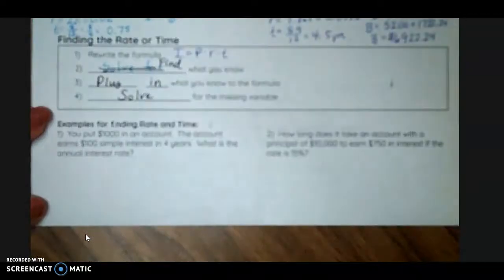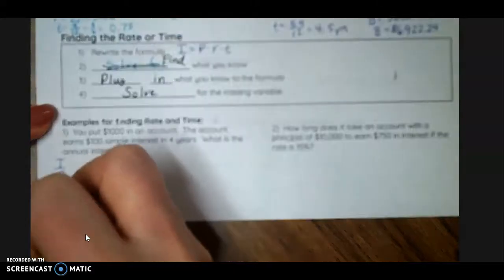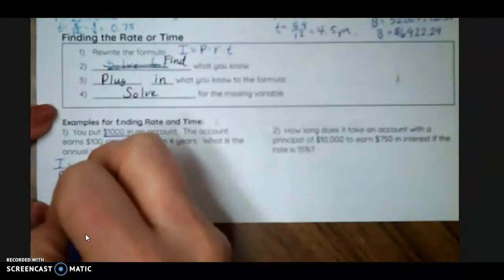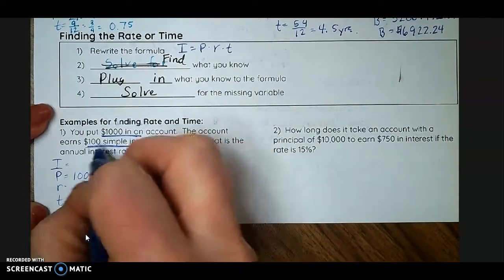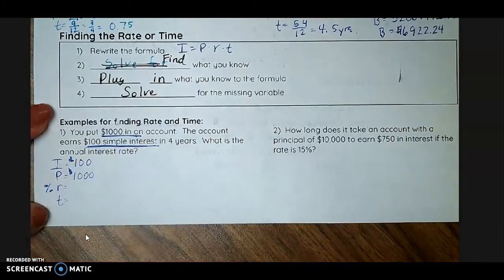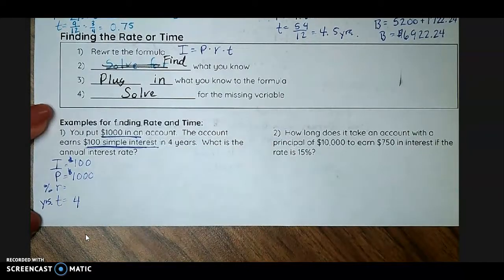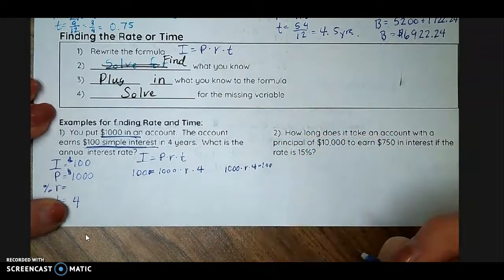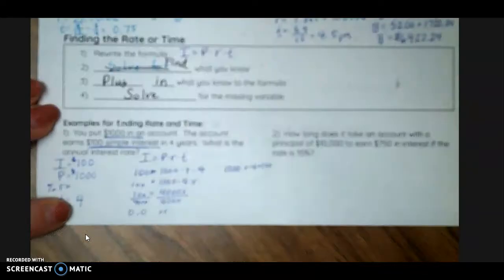Advanced Simple Interest Part 2